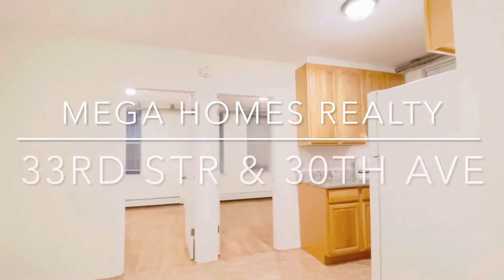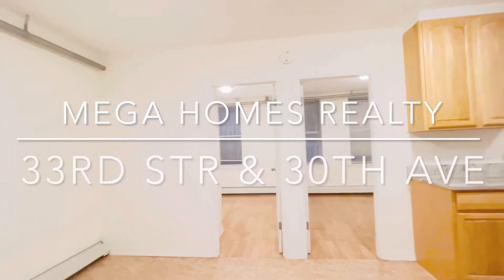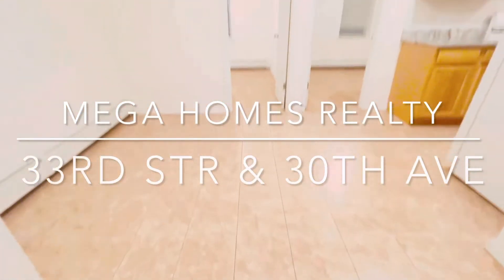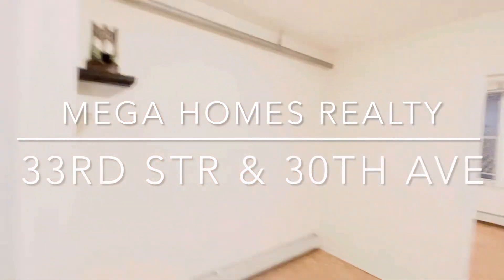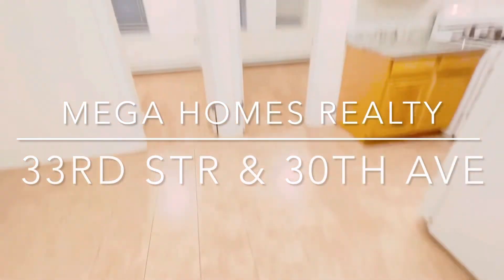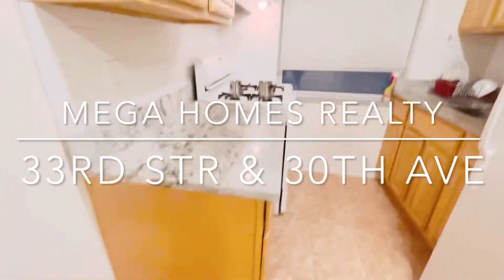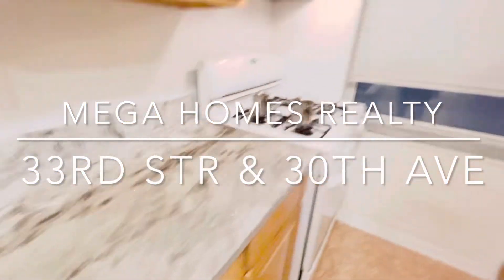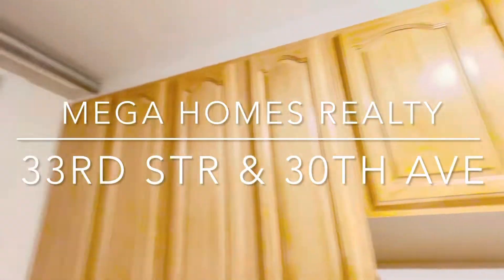1.5 Bedroom Apartment, 33rd Street & 30th Avenue, Astoria NY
AlexandraRealEstateTeam, 1.5 Bedroom Apartment, 33rd Street & 30th Avenue, Astoria NY